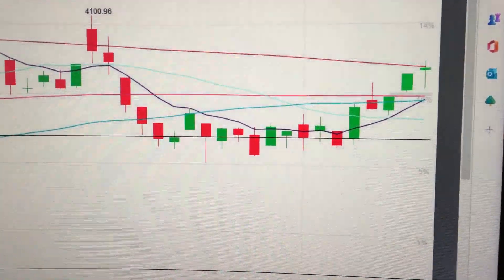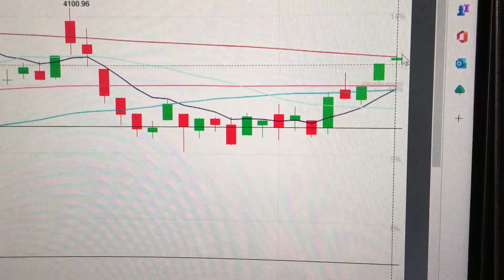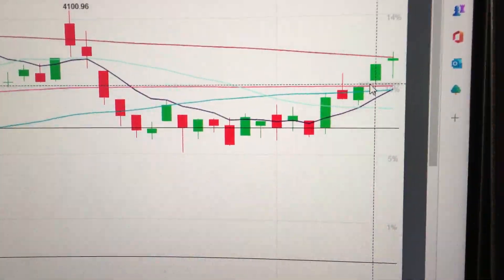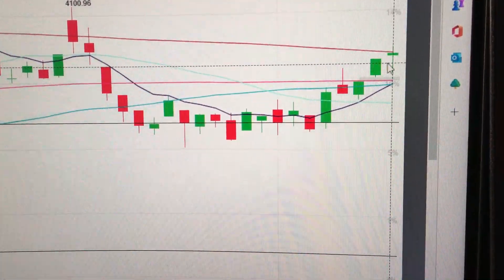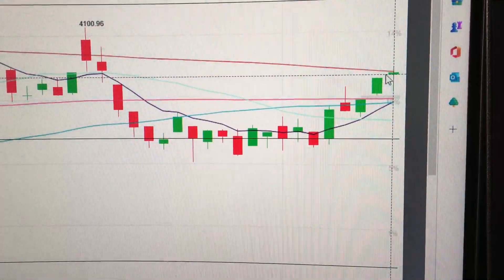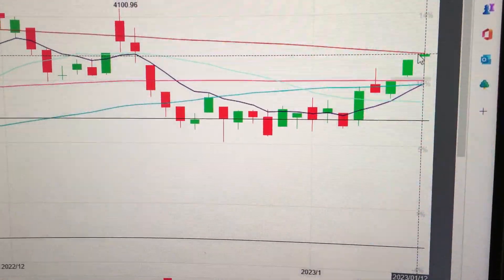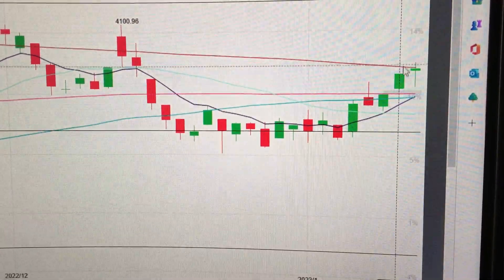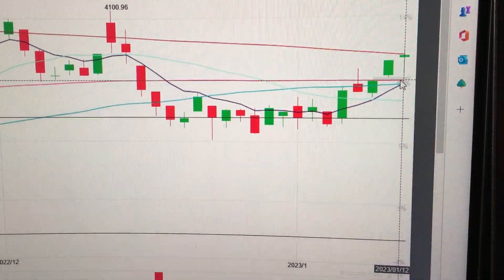S&P 500 Index or the Standard & Poor's 500 Index US stock market analysis